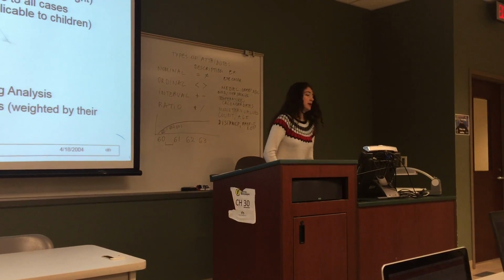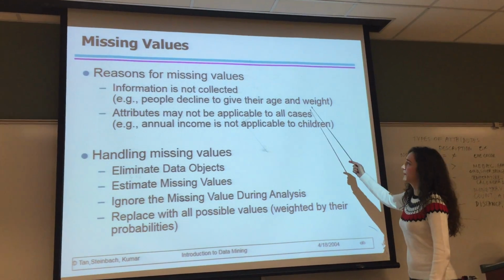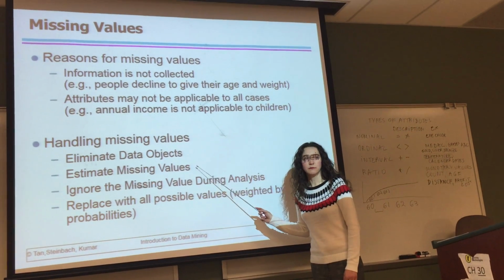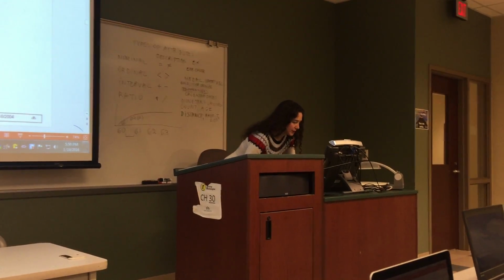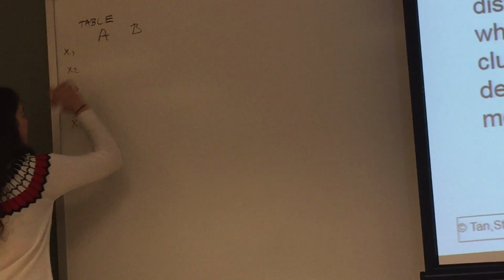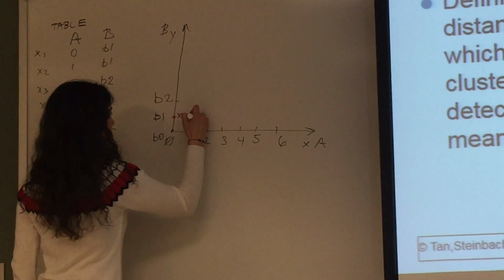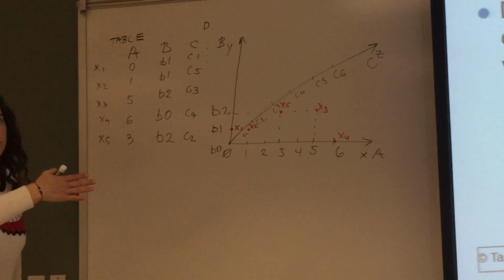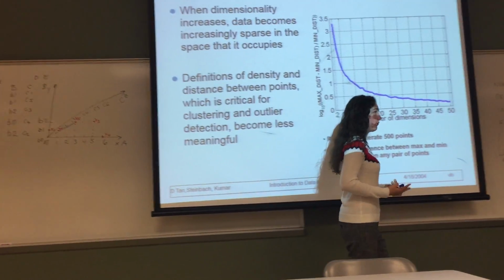L2_03PlottingOfObjects_CurseOfDimensionality